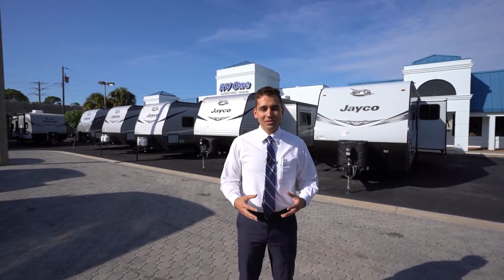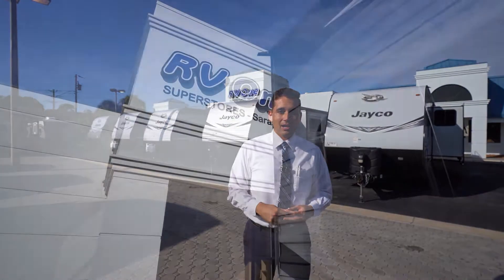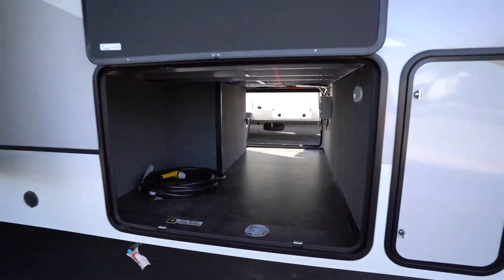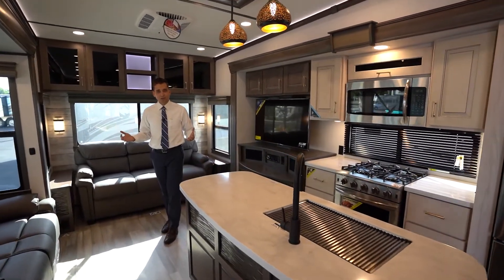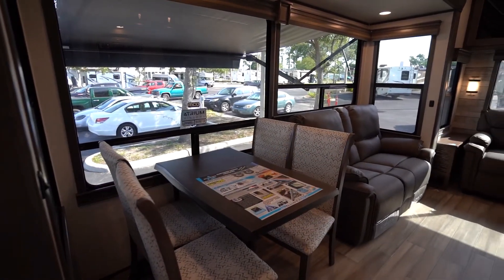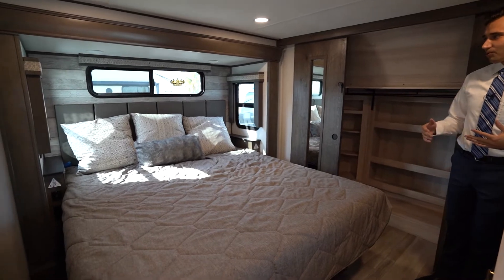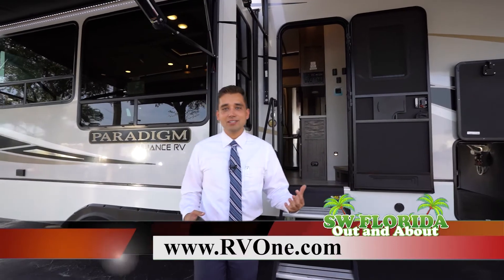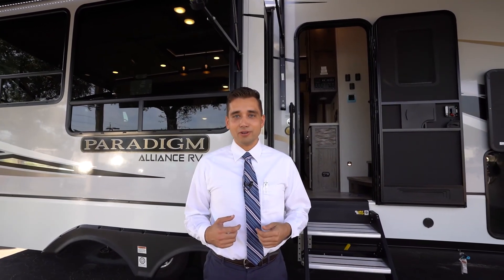RV One Retailer